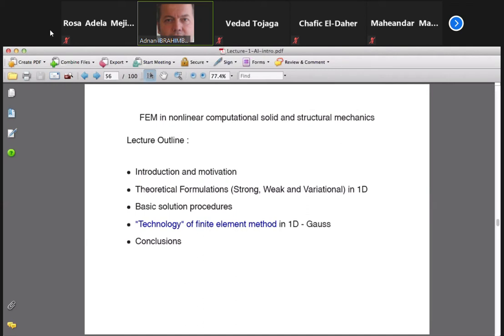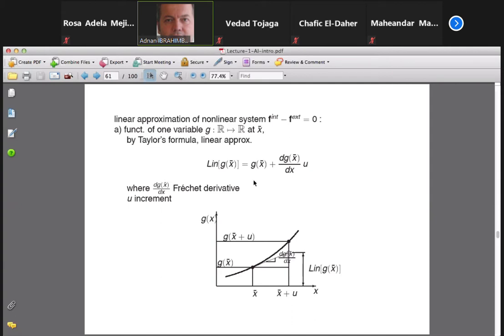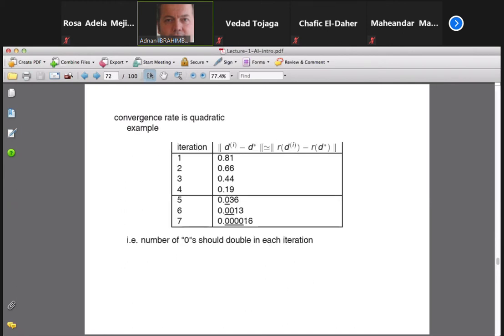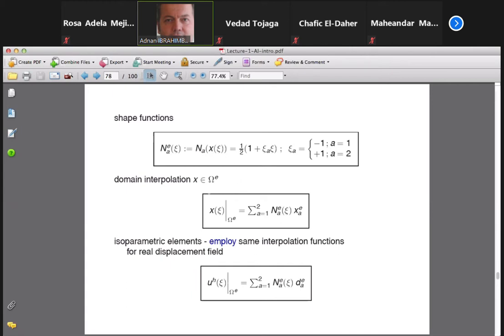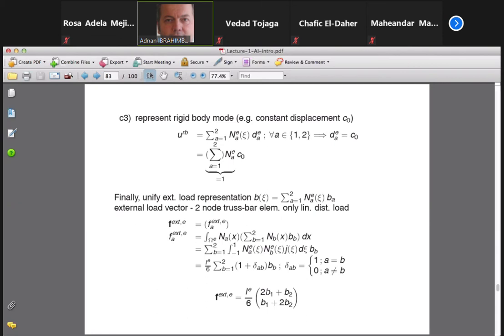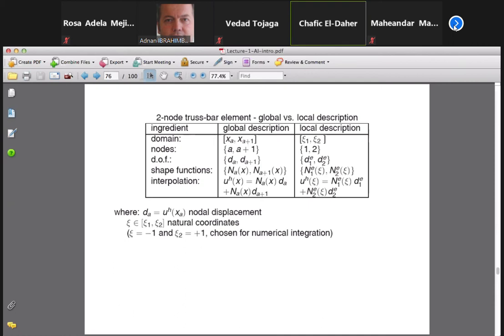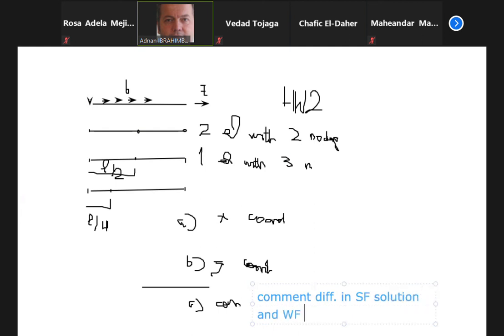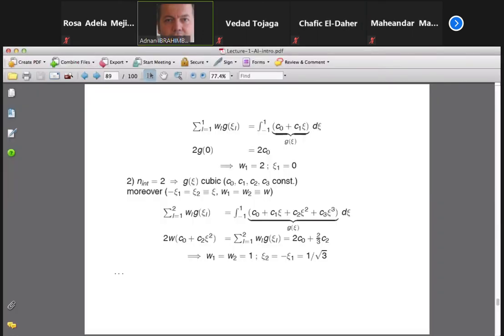Computational Mechanics - short course - Lecture 2a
Short course in computational mechanics taught to graduate students on typical steps in solution procedure with finite element method in 1D setting - technology of the finite element method with solving a set of algebraic equations, numerical integrations finite element assembly etc.